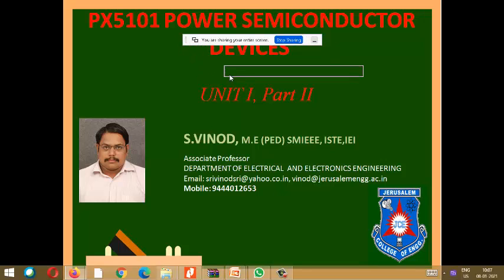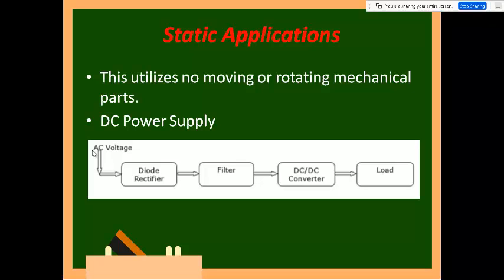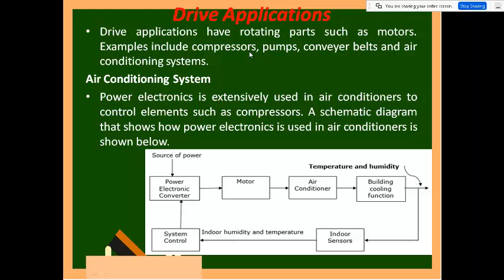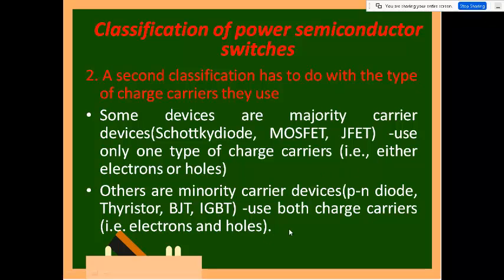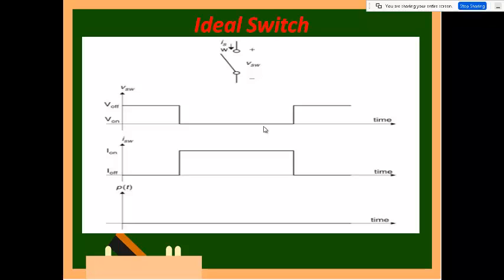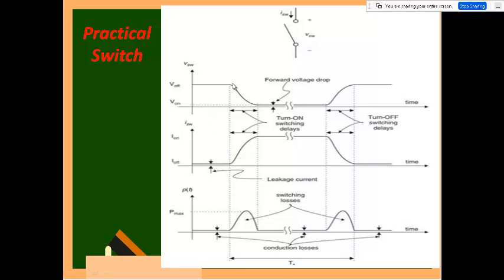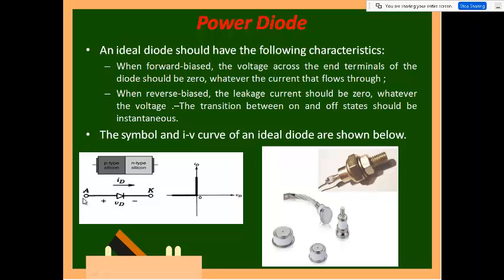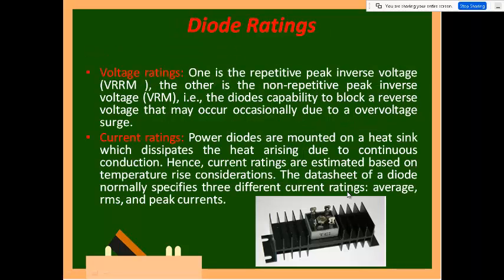Unit I, Part I - Power switching devices overview, Power Diodes